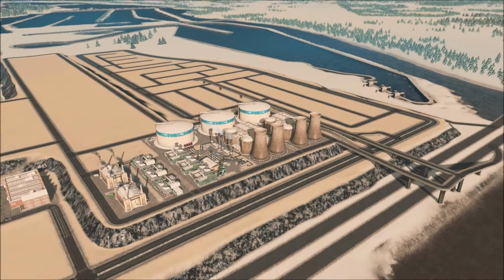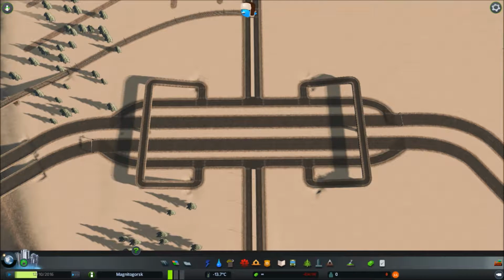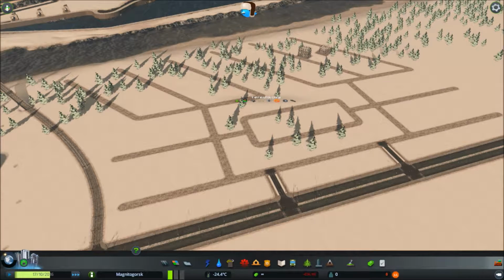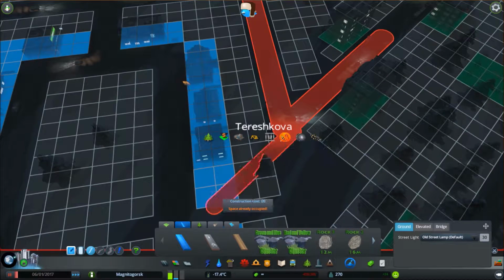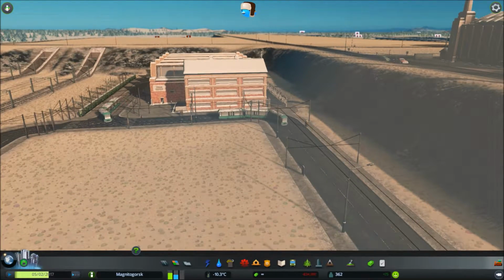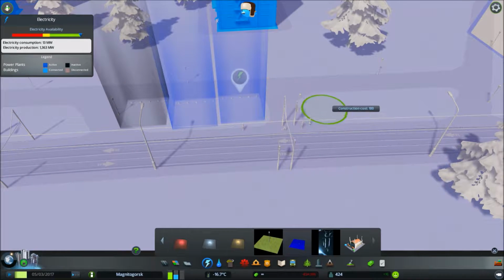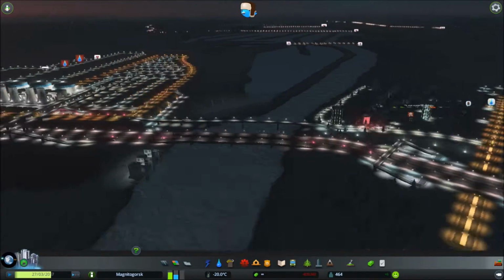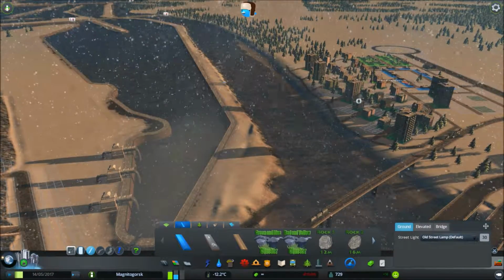MAGNITOGORSK EP02 - Cities Skylines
Cities Skylines Soviet-themed let's play. Working on the first residential district with some transport as well.